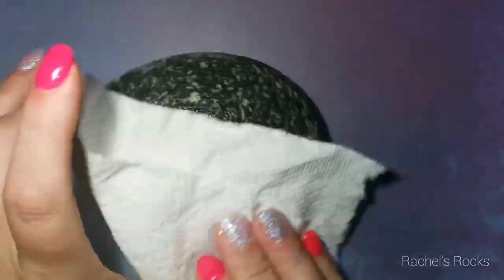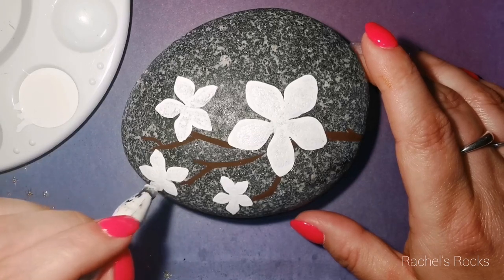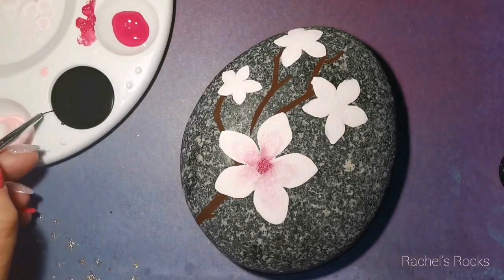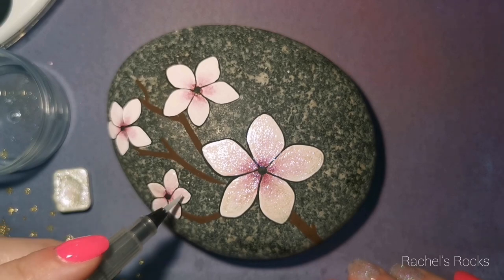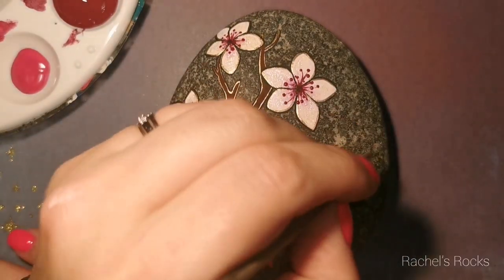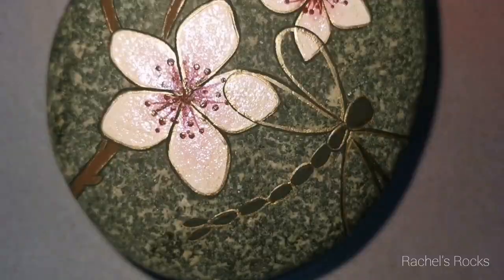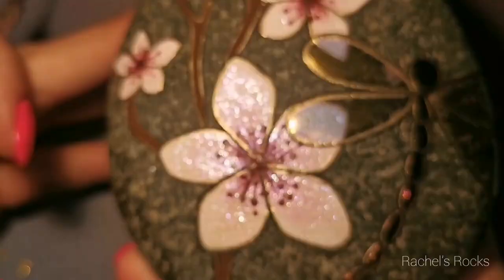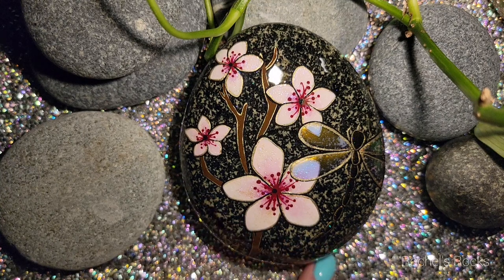Cherry Blossoms with Chrome Dragonfly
Here is my Etsy shop if you want to purchase my hand painted stones or paint buttons for that glittery watercolour! I post two times a week usually! I always give a heads up on my Facebook page before I post stuff😁

DecoArt: black, white, burnt umber
Folkart- mayan gold, baby pink mixed with white, berry wine
Craftsmart-
Apple barrel-
Martha stewart

I used my own handmade glittery watercolour but you can use whatever you want!!!

Dragonfly stuff!!

Chrome flakes on Amazon-Canada- works with no wipe top coat
Chameleon Flakes Color Shifting, 8 Color Changing Pigment Powder Flakes for Nails Art Epoxy Resin Supplies, Holographic Chrome Chameleon Flakes Metallic for Tumblers Paints Eyeshadow Makeup

No wipe top coat- Amazon.ca
Makartt 2Pcs Top Coat Kit, 10ML Clear No Wipe Top Coat Long Lasting Gel Coat Soat Off Nail Gel Kit

Nail  powder for wings, works with no wipe top coat
Born Pretty 1 Box Nail Art Neon Powder Chameleon Pearl Mirror Nail Mirror Pigment Glitter 0.2g

Uv light
Limited-time deal: UV LED Nail Lamp 54W, Professional Nail Dryer Gel Polish Light, UV Nail Light with 3 Timer Setting, Nail Polish Curing Gel LED Dryer, Professional Nail Art Tools with Automatic Sensor, LCD Display

40Pcs DIY Finger Sponge Daubers Set for Painting Drawing Ink Crafts Chalk Art Creation